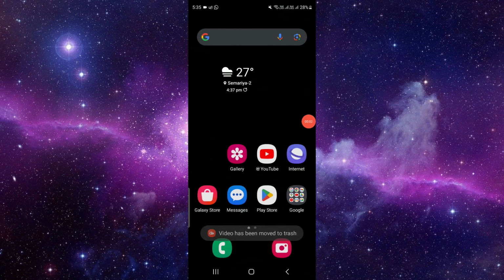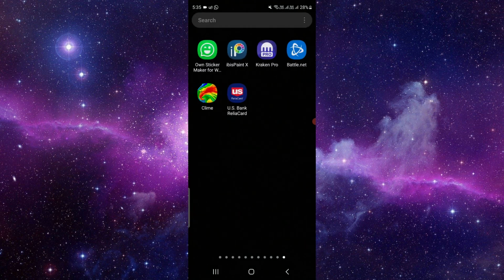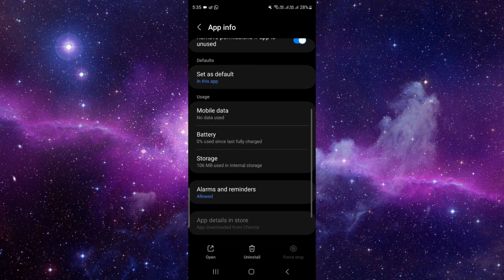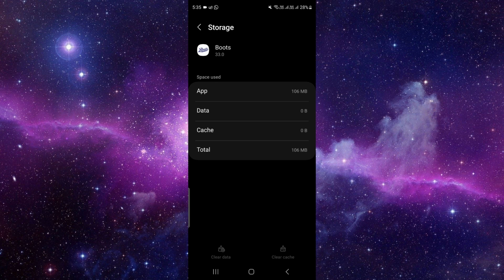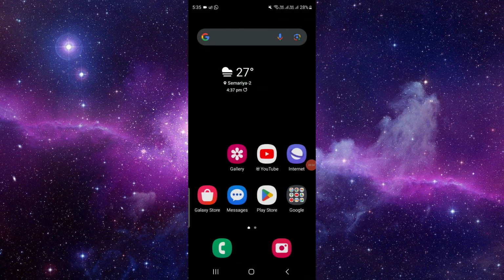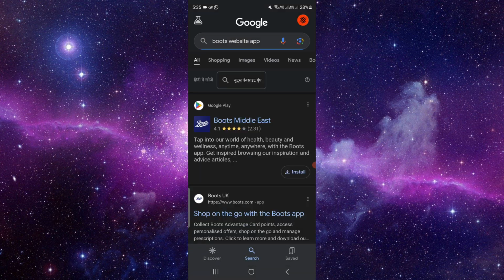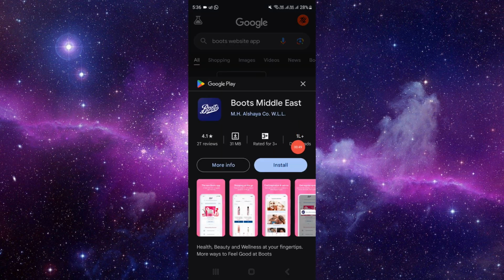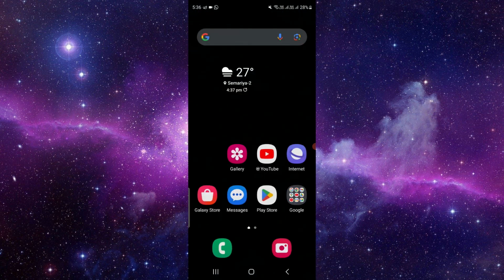✅ How to Fix Boots app Not Working 2024 (Full Guide)